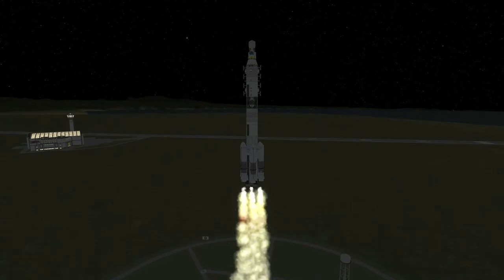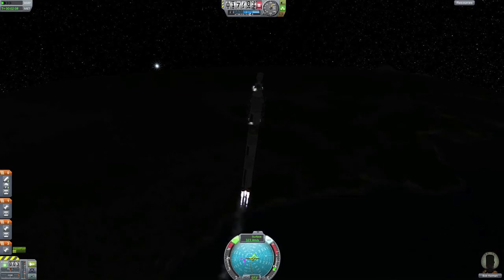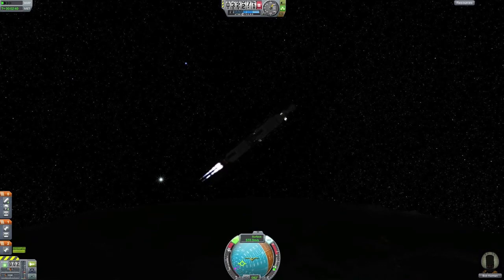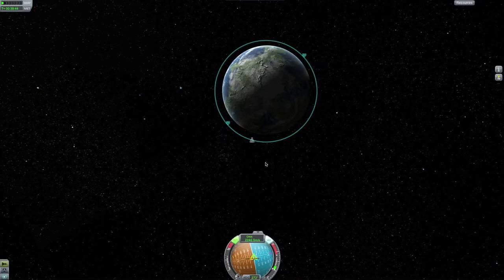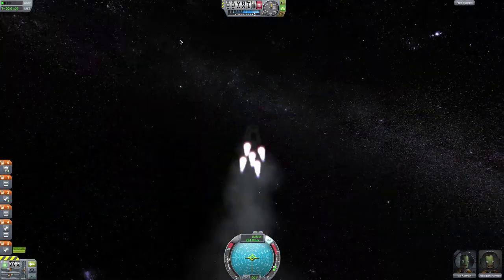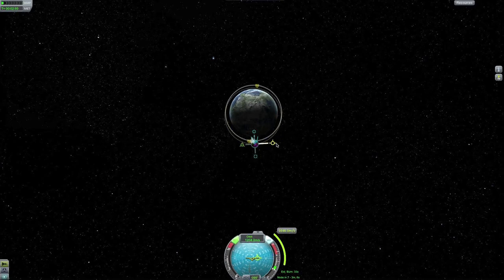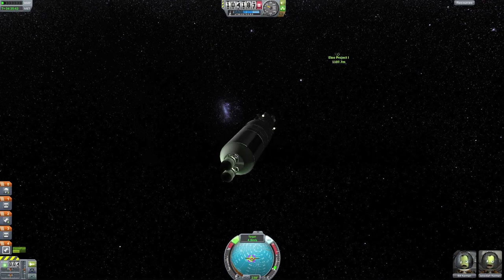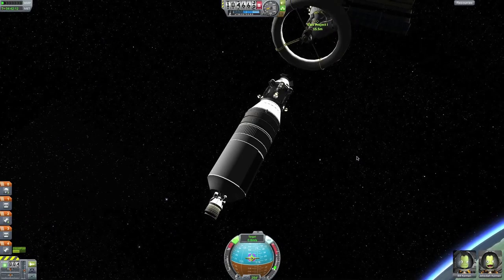Eeloo Project 1/4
Join Andy from iKerbals on an adventure to Eeloo!

Welcome to Part 1! Today we launch both of our Eeloo Project vehicles into LKO and then dock them together in preparation for tomorrow's journey to Eeloo!

Join Andy everyday as his journey through KSP continues!

Special thanks to Bobcat Industries for the great parts!